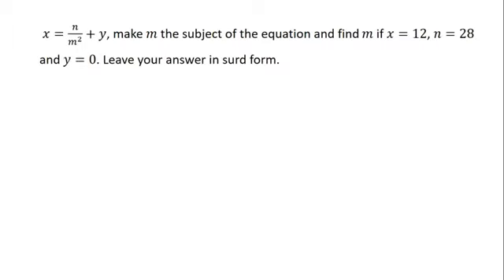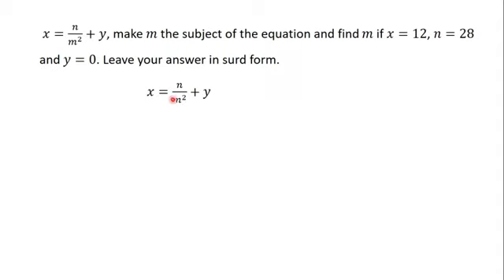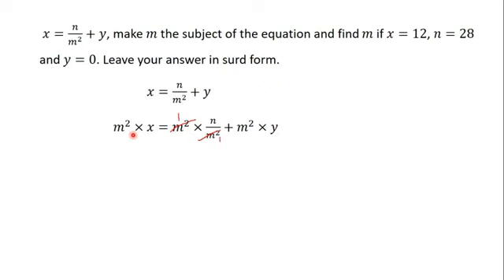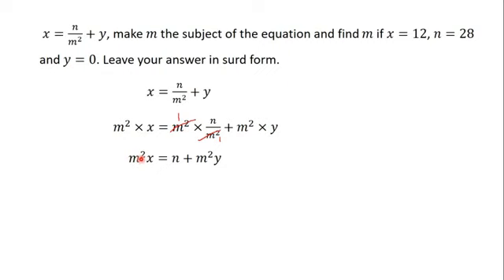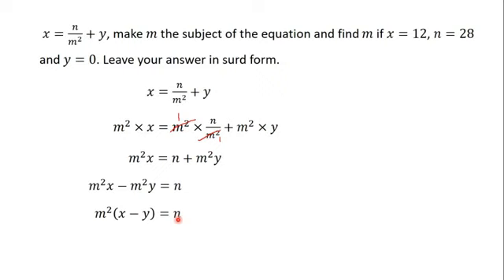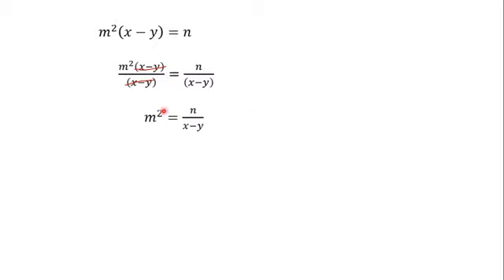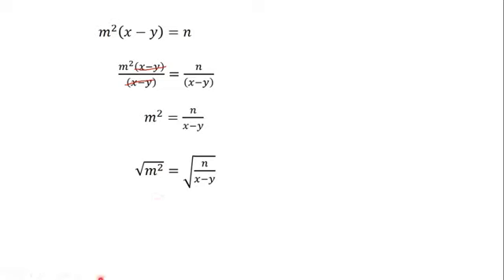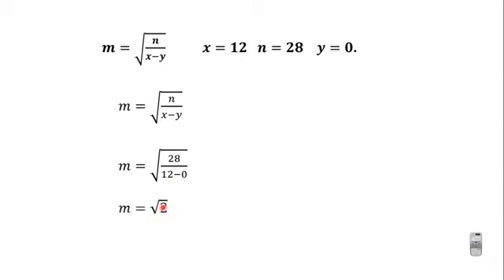CONTINUE CHANGE OF SUBJECT WITH SQUARE